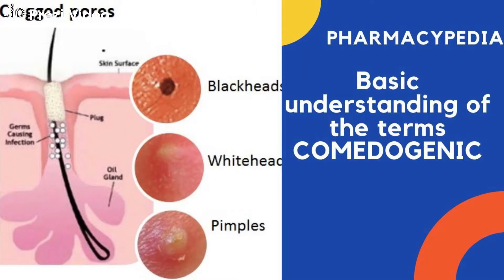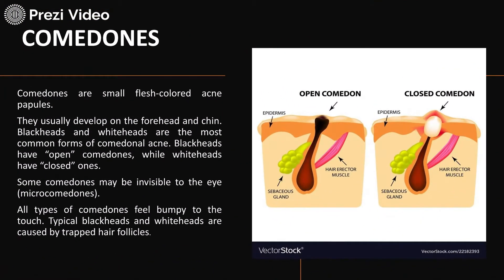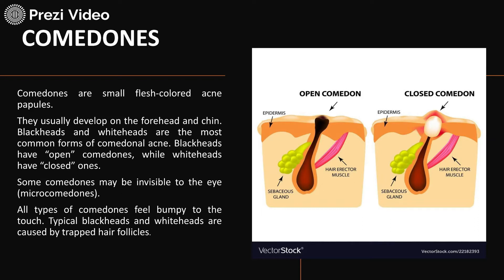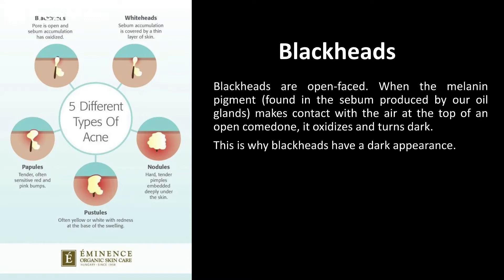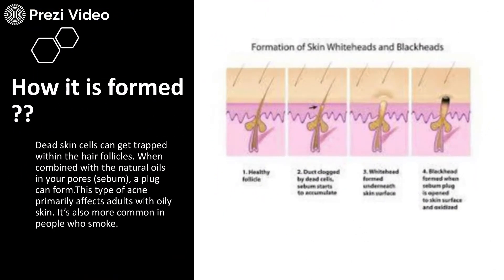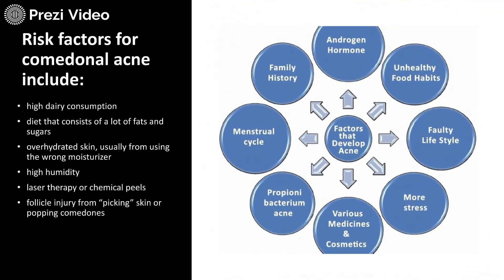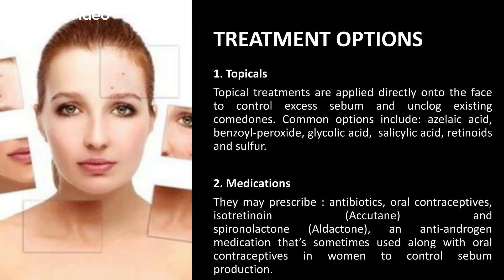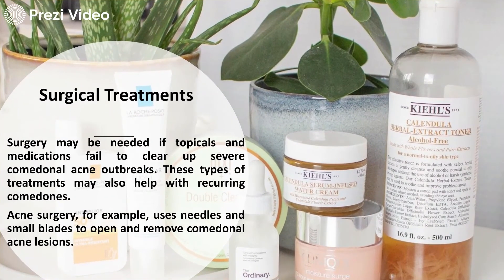COMEDOGENIC ACNE | BASIC UNDERSTANDING|B.PHARM 8th SEM| COSMETIC SCIENCES | UNIT 5 | AKTU | ELECTIVE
Basic understanding of the terms Comedogenic